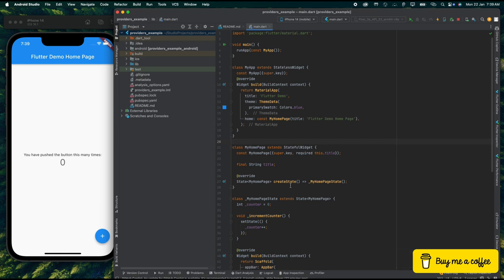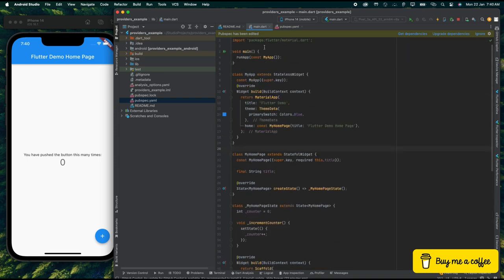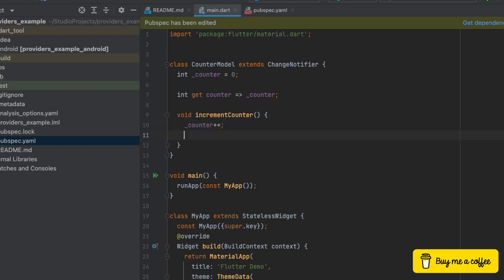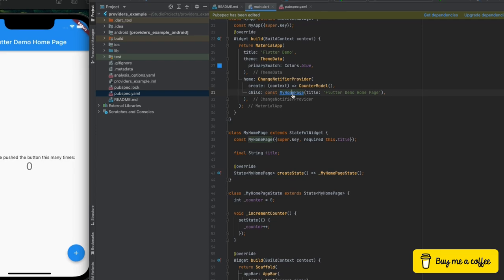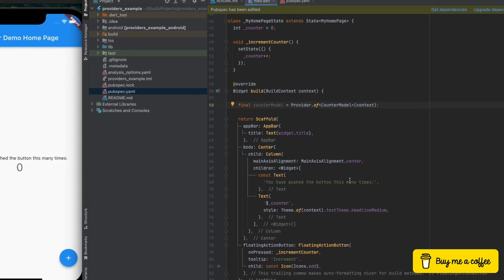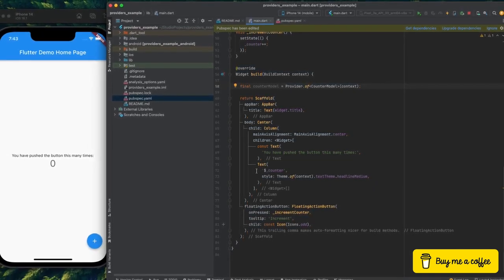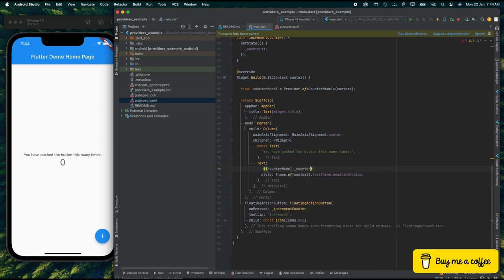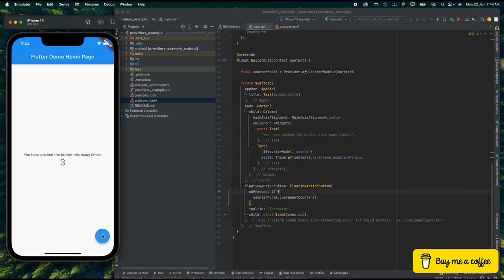Flutter Provider State Management